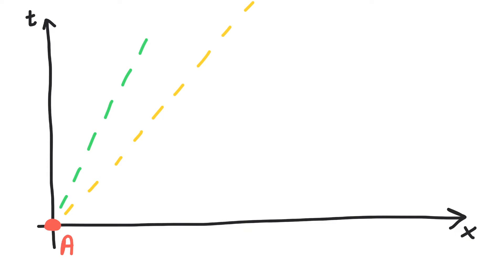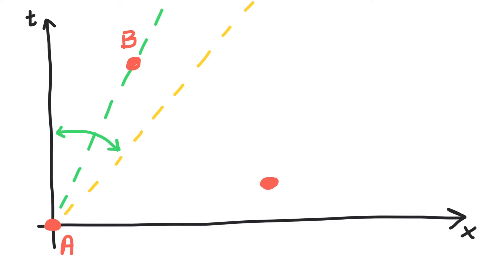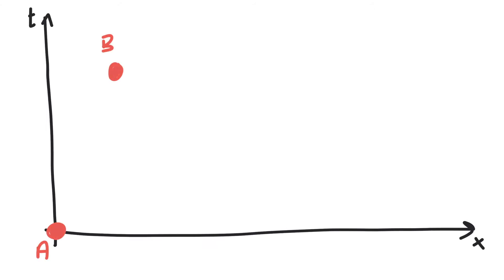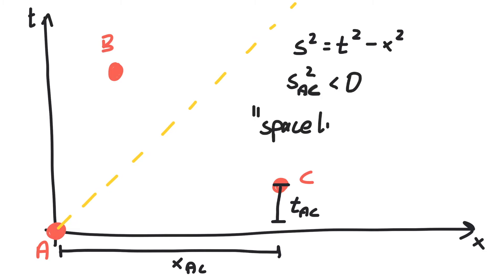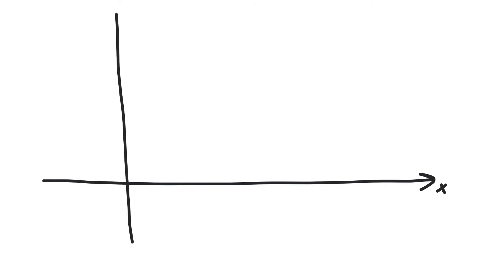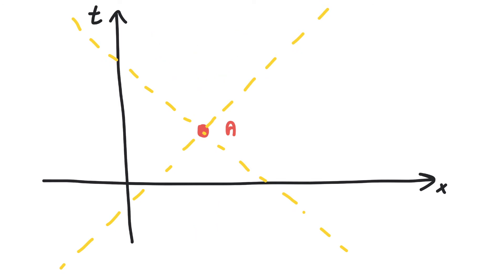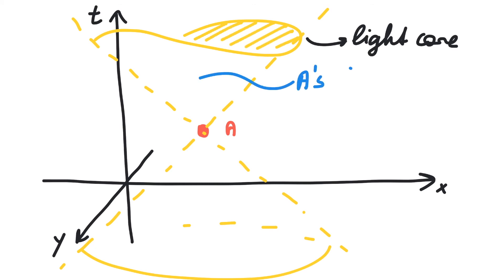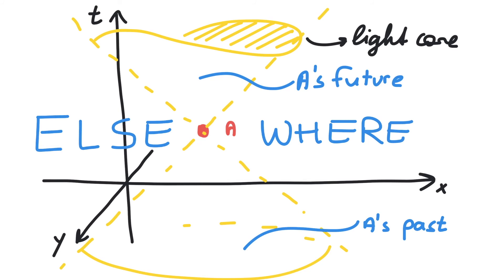Causality & Light Cones | Special Relativity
▶ Topics ◀
Timelike, Spacelike Vectors, Causality, Light Cone, Past, Future

▶ Social Media ◀
[Instagram] @prettymuchvideo

▶ Music ◀
TheFatRat - Fly Away feat. Anjulie